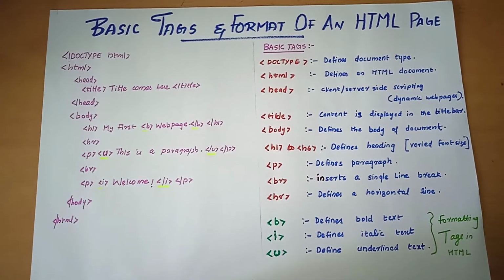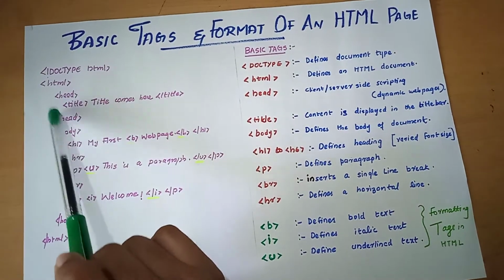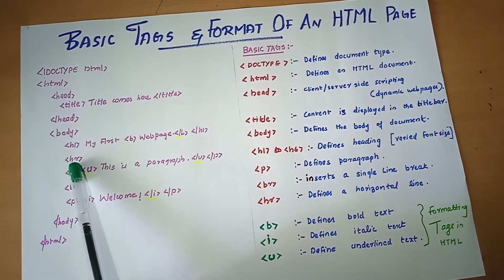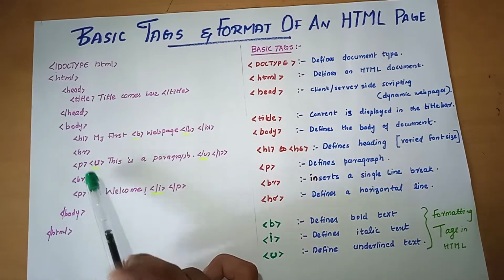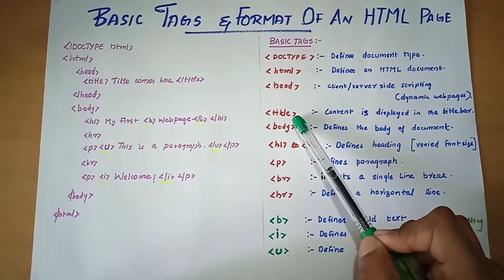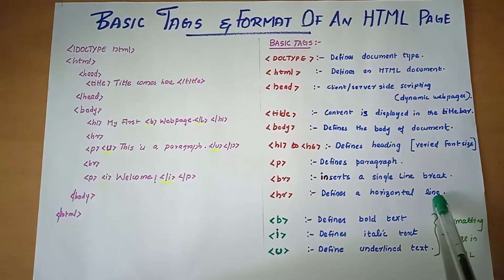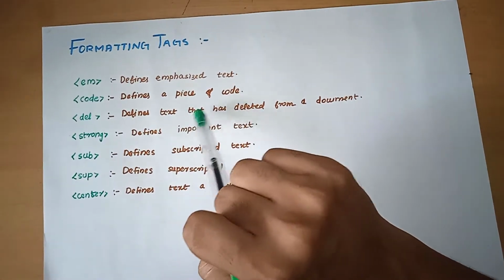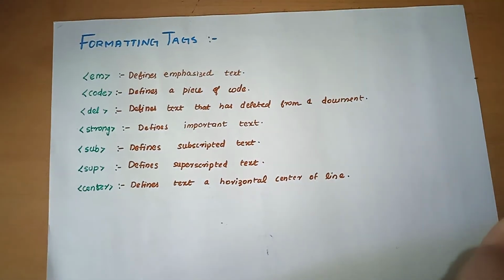HTML Basic Tags And Format Of An HTML Page